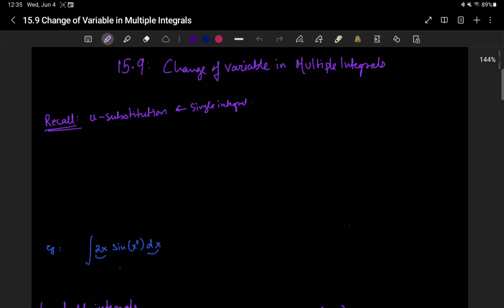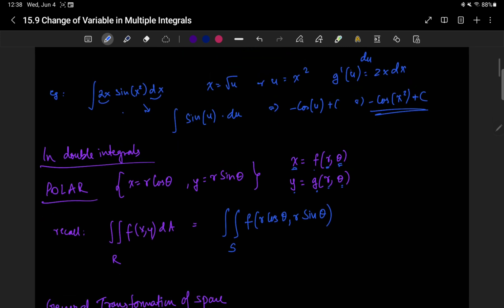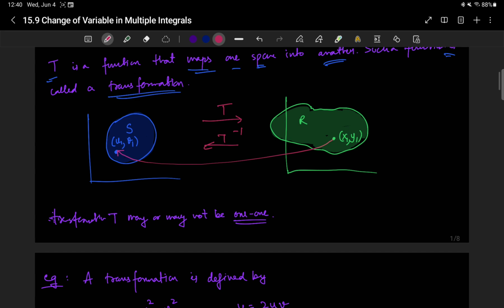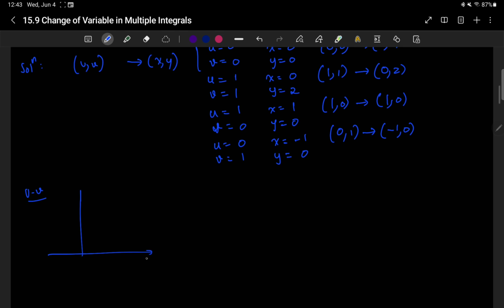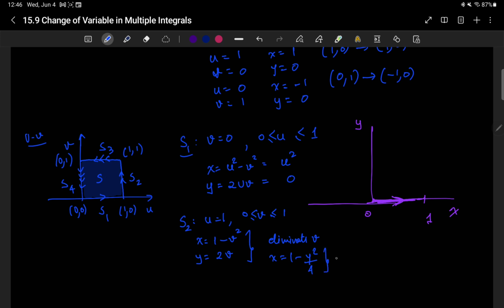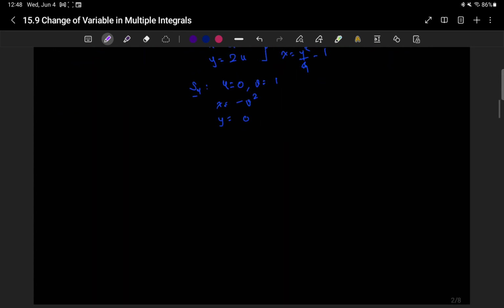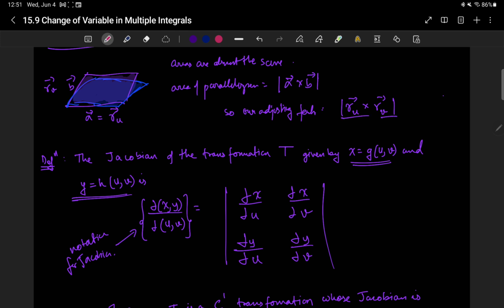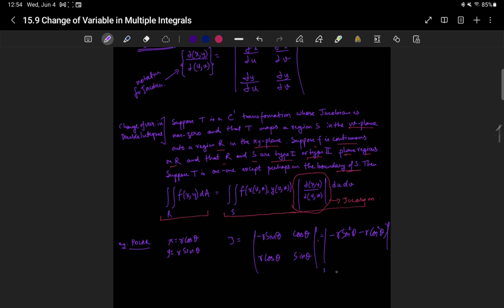15.9.1 Change of Variables in Multiple integrals - 1